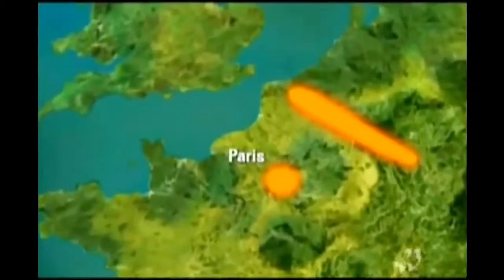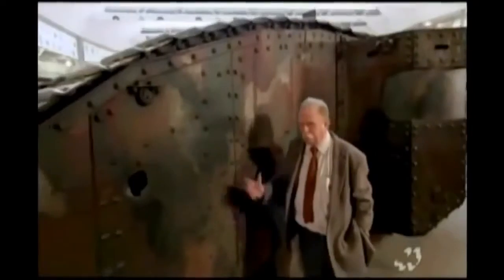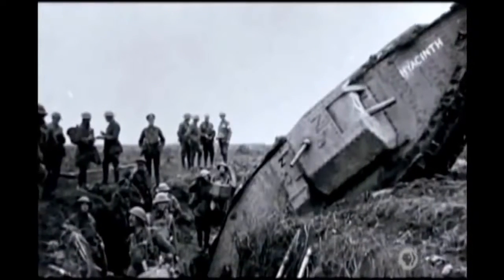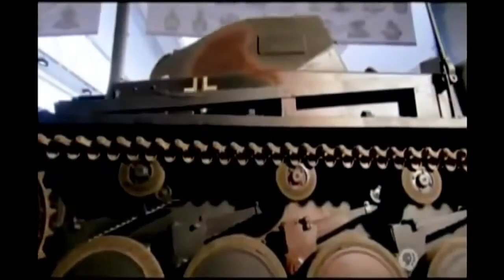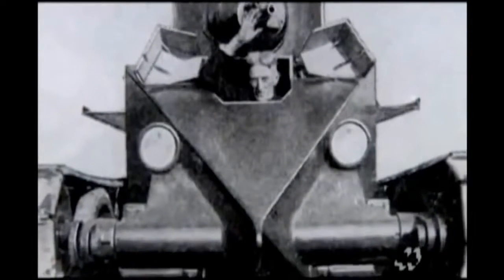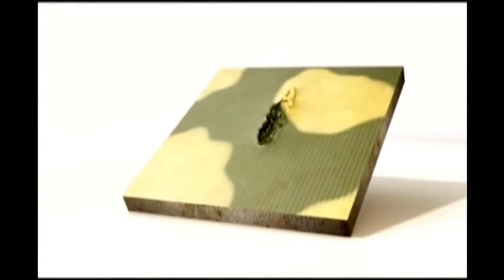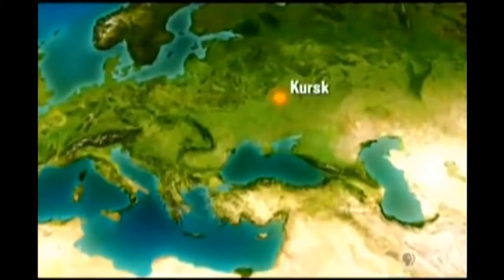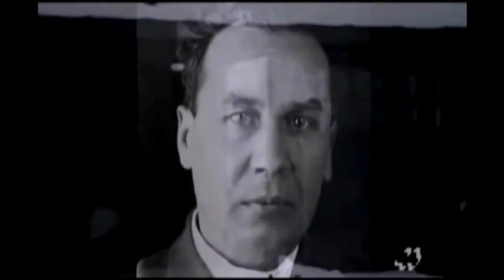National Geographic Documentary Military History Tanks of World War I and II